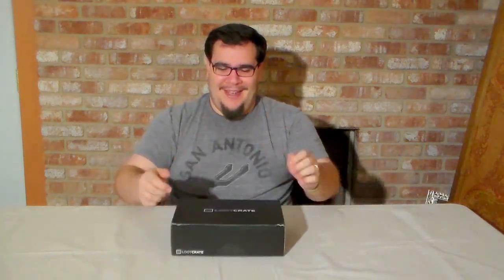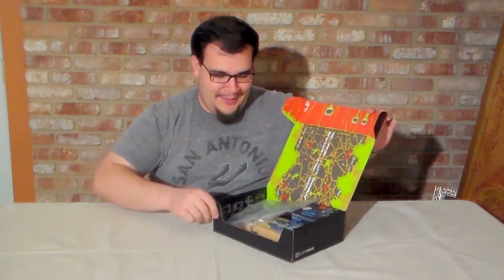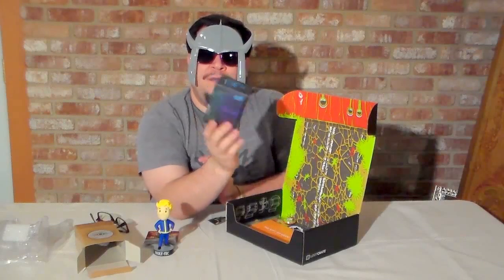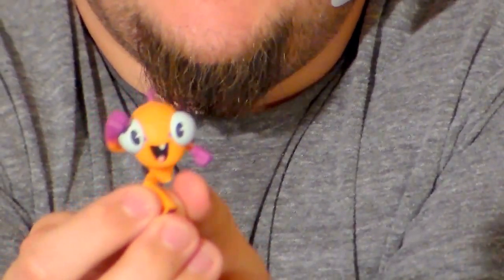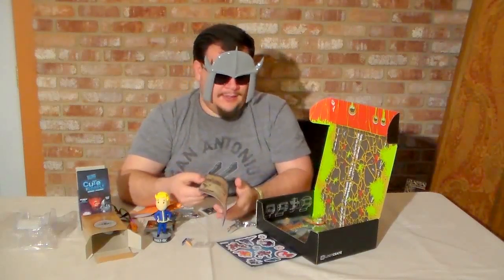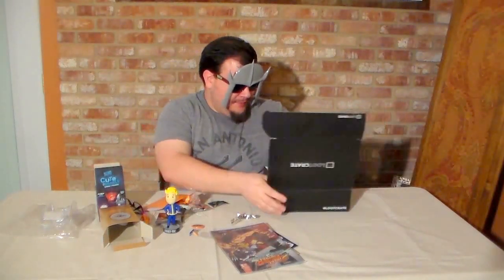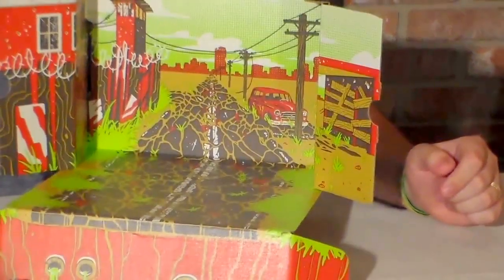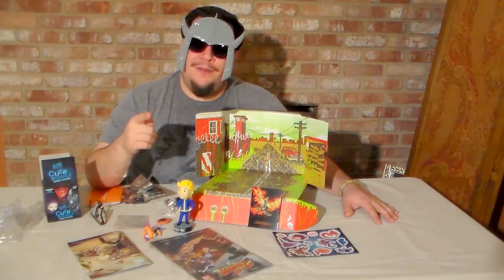LootCrateUnboxingNov2015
Unboxing my November LootCrate shipment! The theme this month is Combat, and there is some pretty awesome stuff inside. Here are the links!: